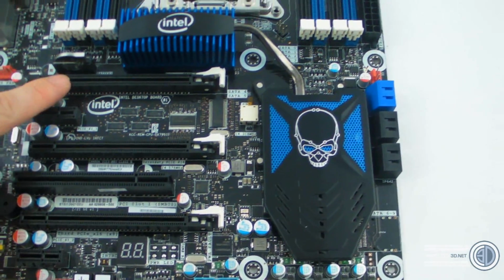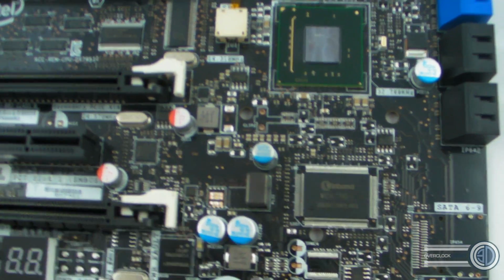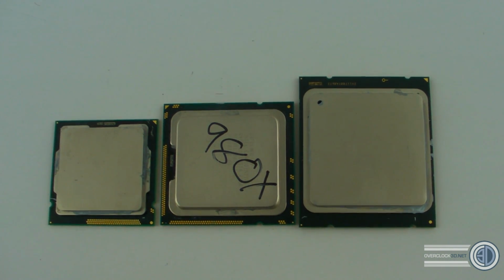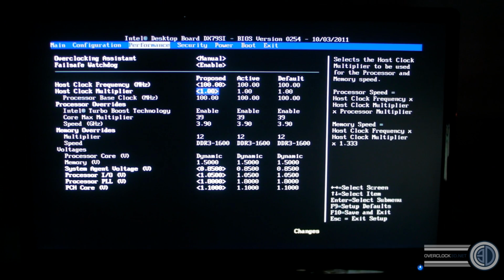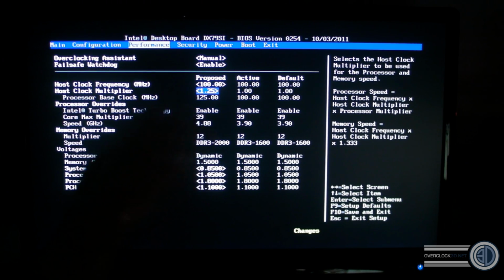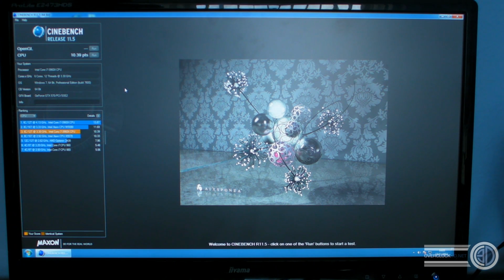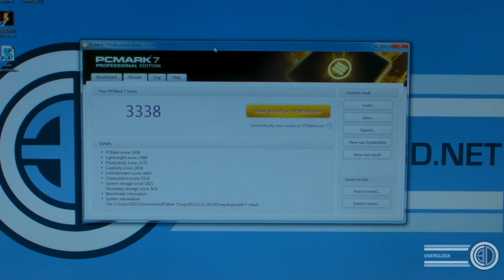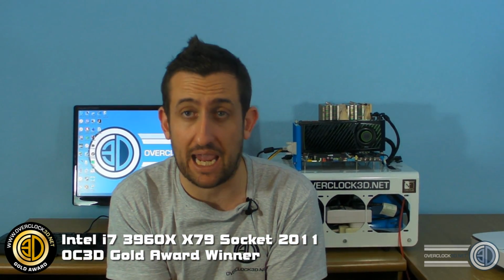Intel 3960X X79 Socket 2011 Sandy Bridge E Review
*Video was uploaded early and put live in accordance with NDA*